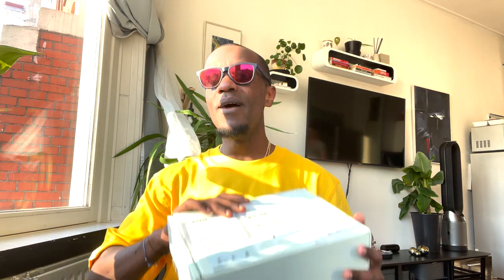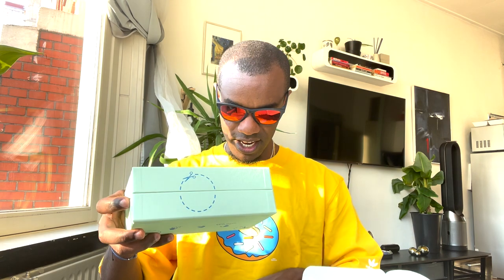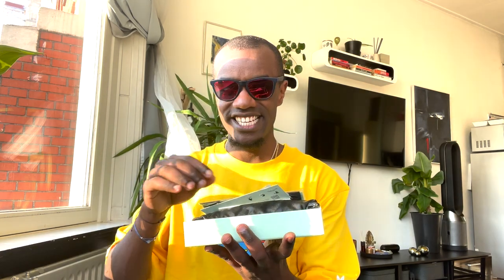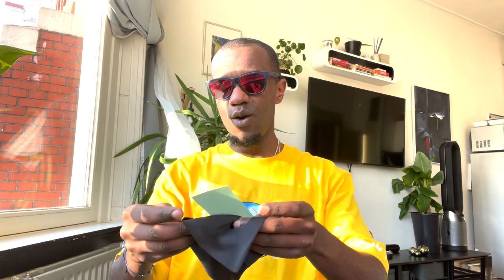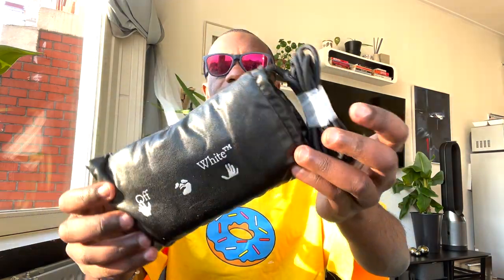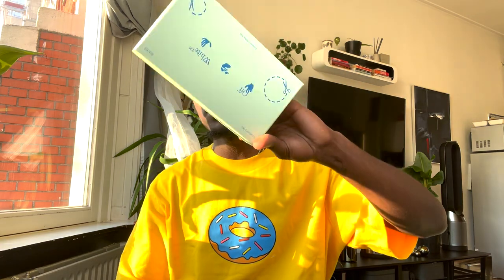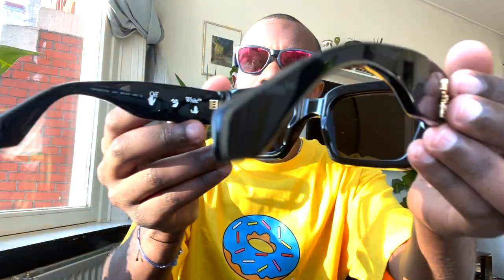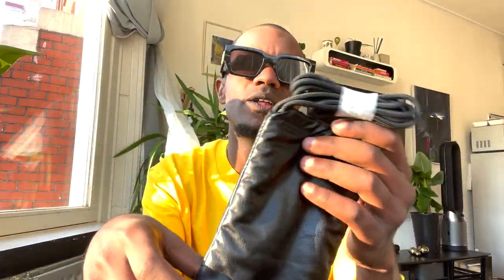REVIEW OF THE OFF-WHITE MARI SUNGLASSES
HI GUYS, THIS IS ONE OF MY FAVORITE SUNGLASSES FROM THE OFF-WHITE COLLECTION